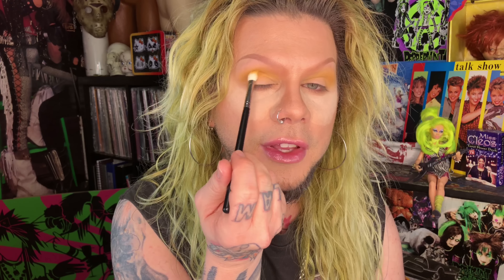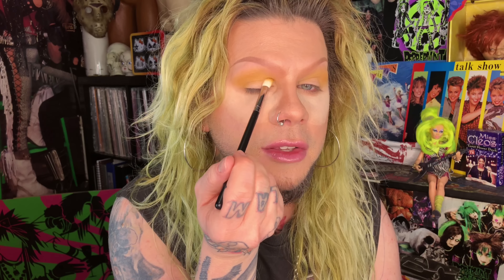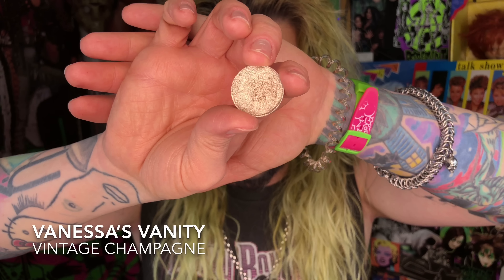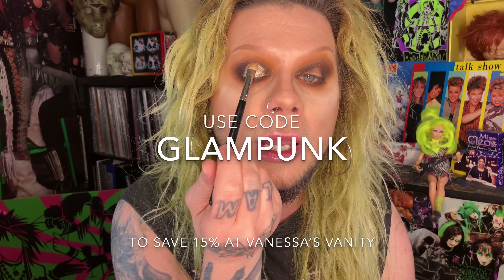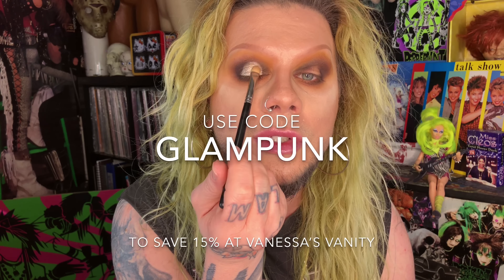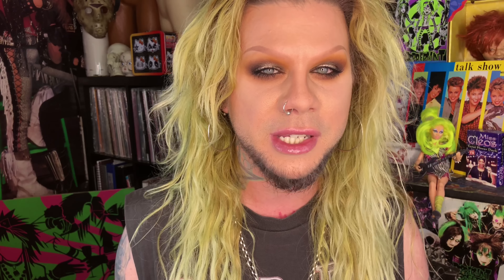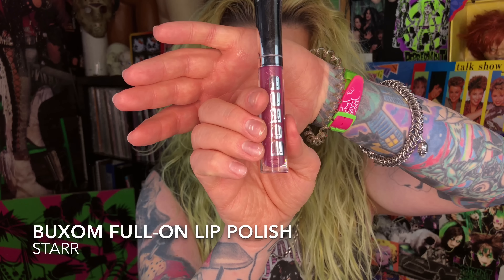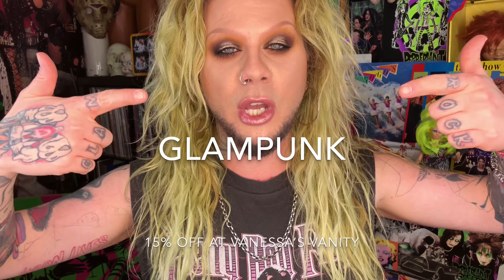Chatty GRWM / Makeup Tutorial / Etsy brands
VANESSA’S VANITY:

Also, be sure to check out POSH PEPPER BEAUTY for amazing highlighters: